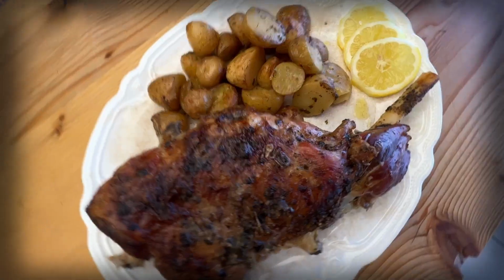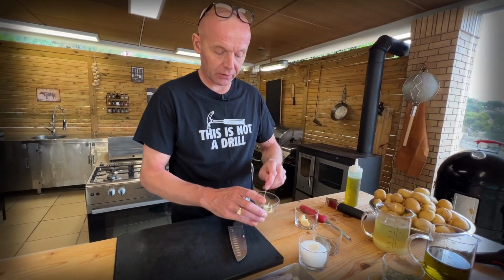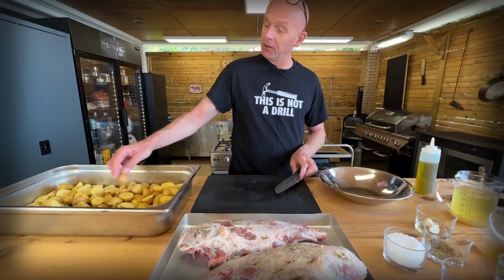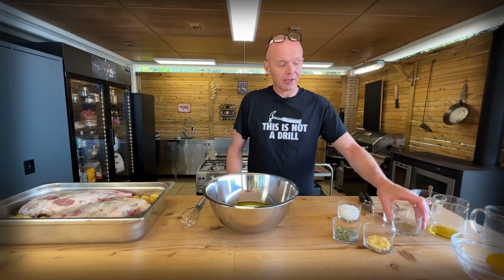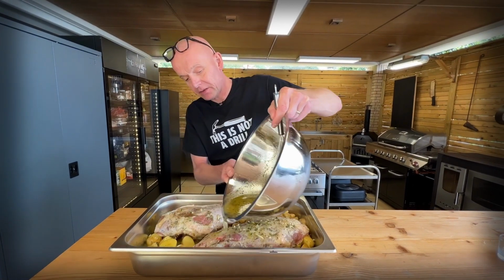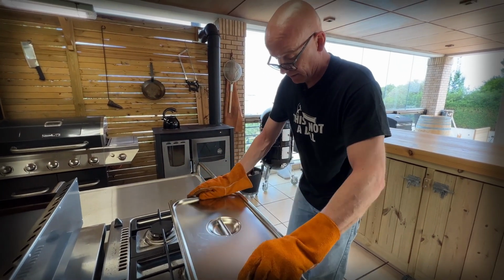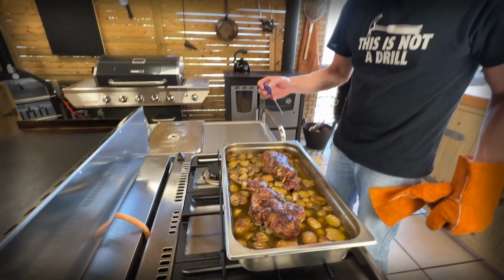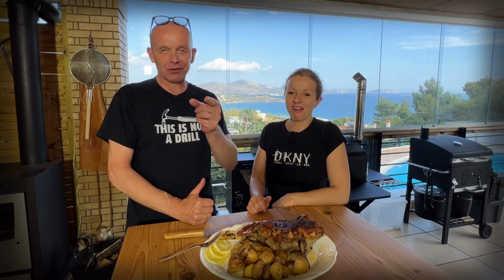Roasted Leg of Lamb - Greek style!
There are tons of ways you can roast a leg of lamb, today we are doing it the Greek way in a Dutch oven with lots of lemon and garlic.
This is a fail proof recipe and turns out super juicy and tender every time.

Ingredients:
2 legs of lamb
2-3 cloves of garlic
salt & pepper

2 kg / 4 lbs baby potatoes, halved

1/2 l / 2 cups chicken broth
300 ml / ~1 cup Olive oil
250 ml / 1 cup water
4 lemons, juiced
1 tbsp pepper
1 tbsp mustard powder
2 tbsp oregano
3 tbsp sea salt
2 cloves of garlic, minced